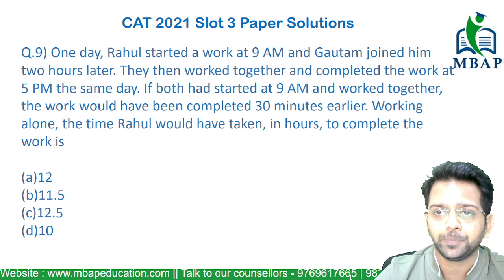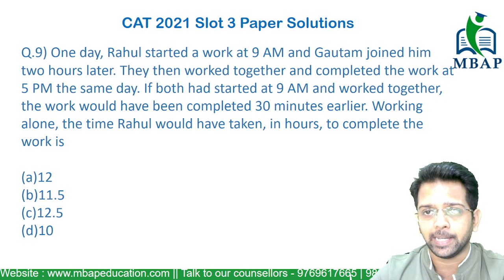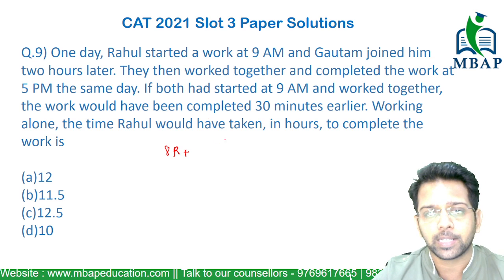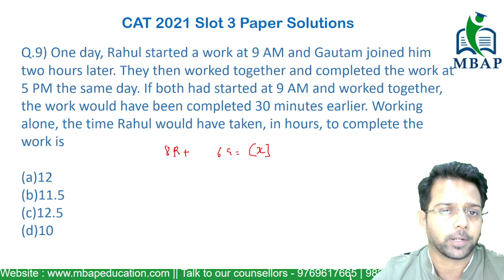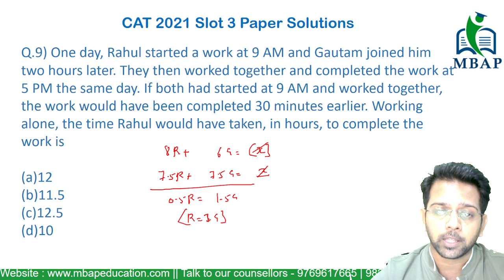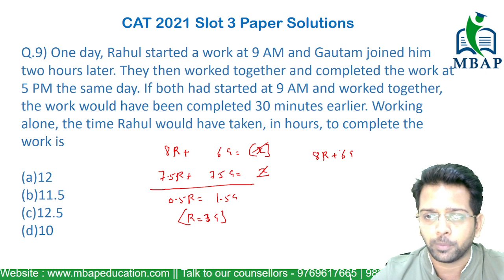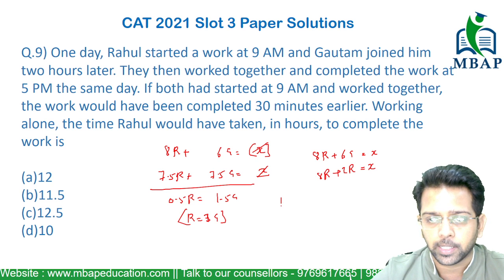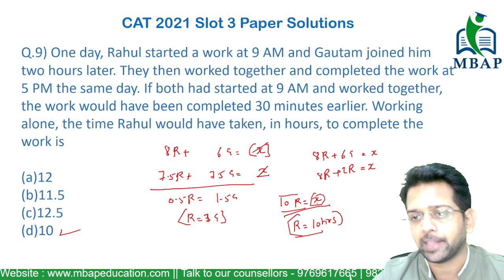One day, Rahul started a work at 9 | Time & Work | CAT 2021 Slot 3 Shortcut Solution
Topic -  Time & Work
Question : One day, Rahul started a work at 9 AM and Gautam joined him two hours later. They then worked together and completed the work at 5 PM the same day. If both had started at 9 AM and worked together, the work would have been completed 30 minutes earlier. Working alone, the time Rahul would have taken, in hours, to complete the work is